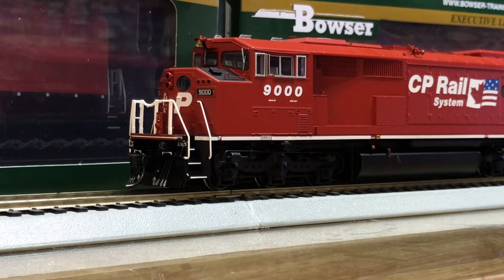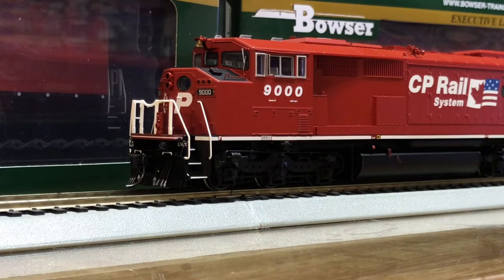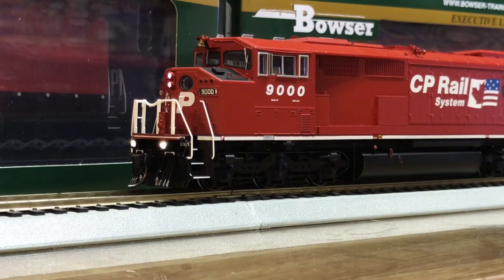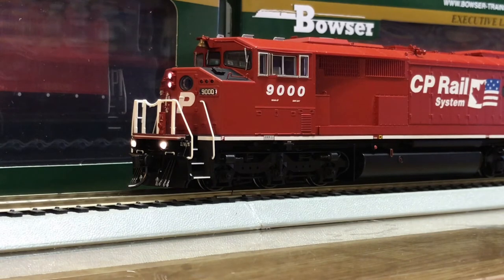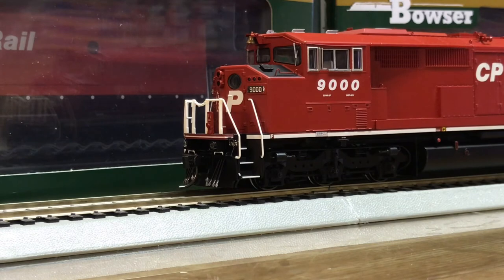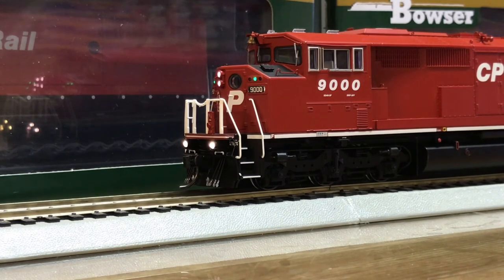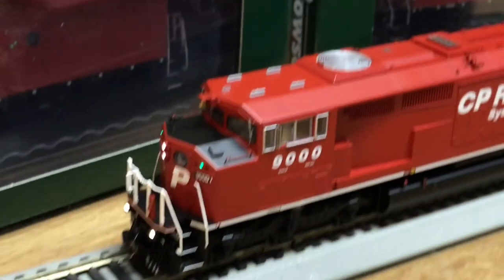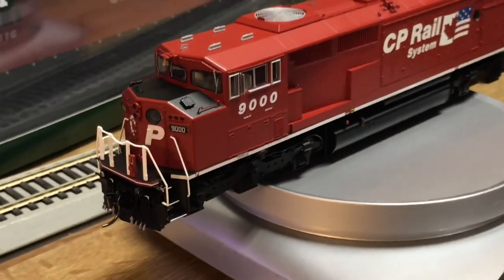Bowser Canadian Pacific SD40-2F Red Barn with ESU Loksound Review from South Plains Trains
The brand new Bowser Red Barn is reviewed, and it is a sweet model!  I have a few complaints which are noted in the video.

Let me know how we can improve the videos!

Music in the video is provided by:
Song: Friends
Artists: Alien